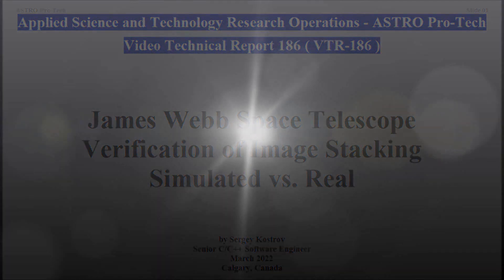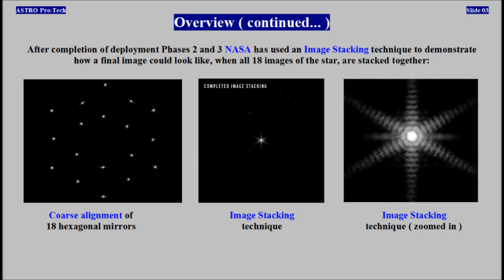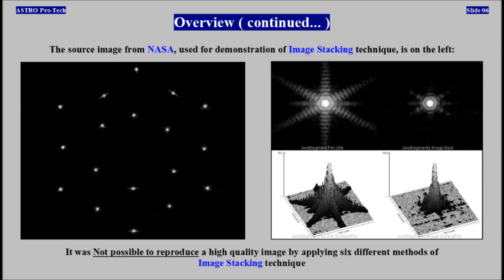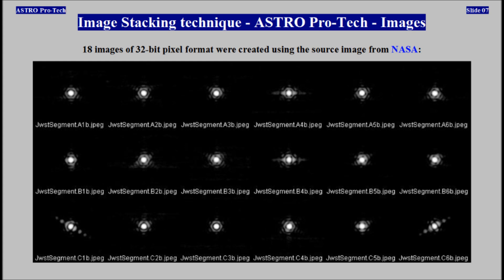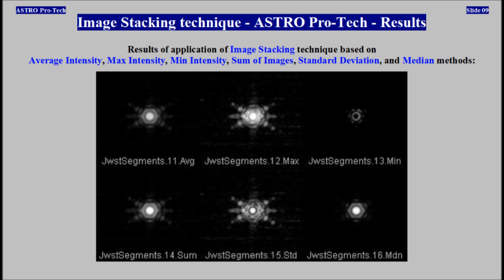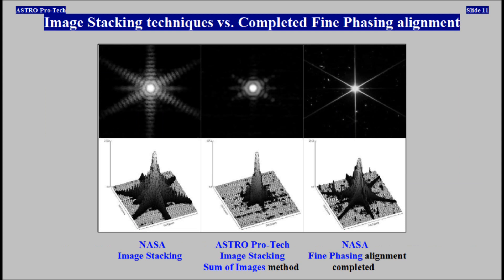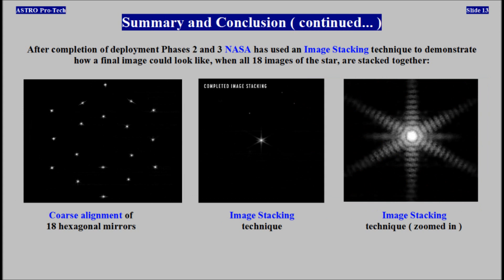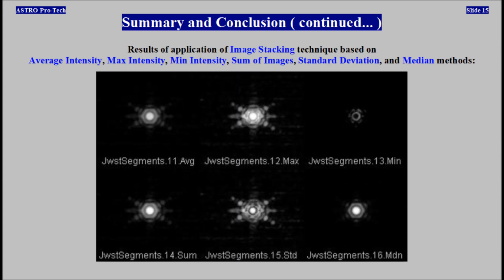James Webb Space Telescope Verification of Image Stacking - Simulated vs. Real ( VTR-186 )